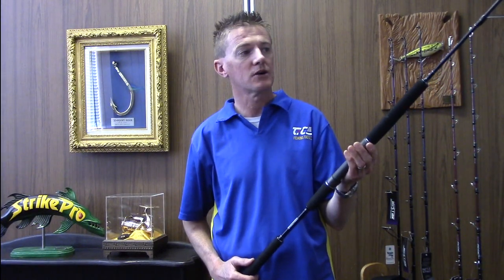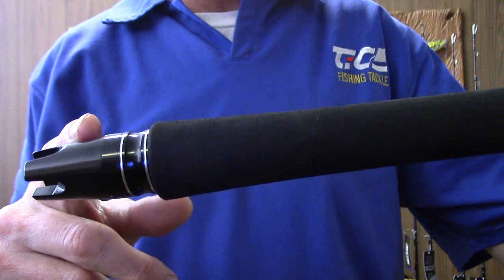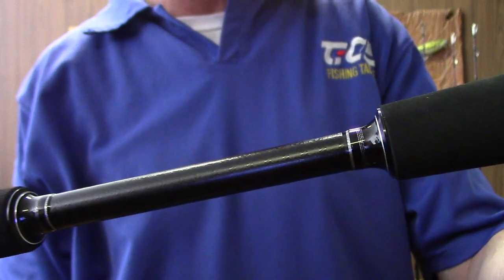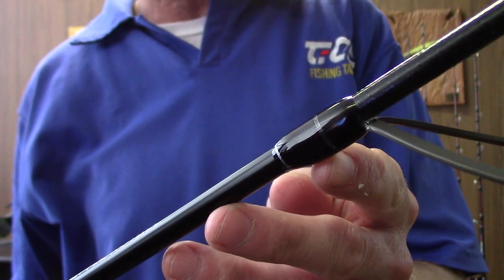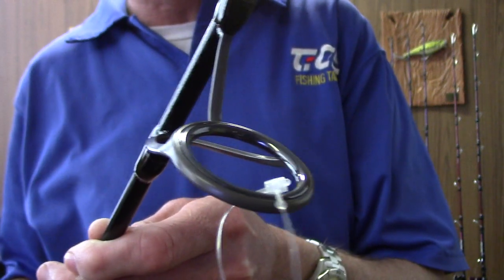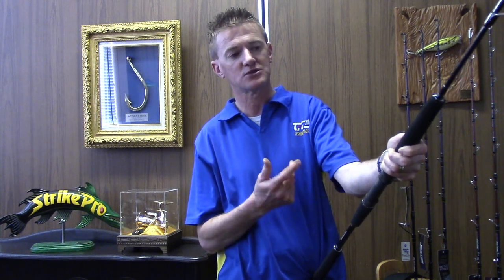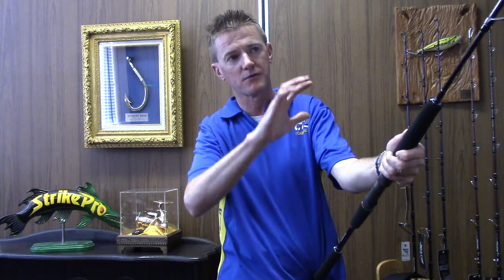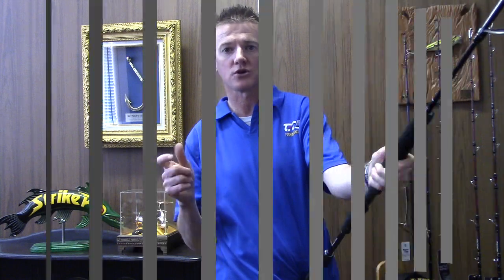Jigstar Battle Royale Rods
Juro Ozpro Tackle takes you through all the benefits and features of the outstanding range of Jigstar Battle Royale Rods. The Ultimate rod for Deep Water Jigging.